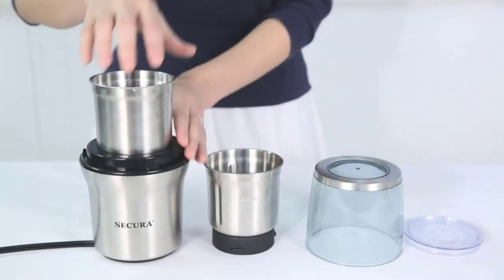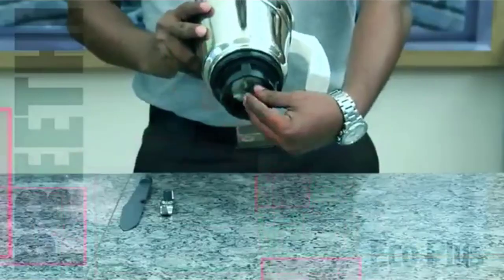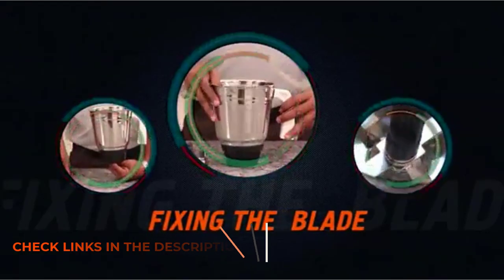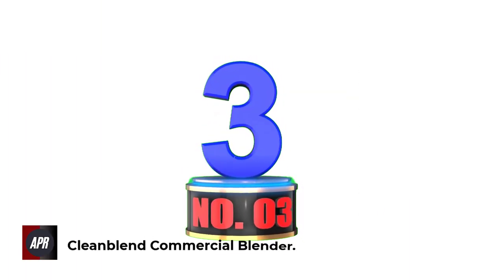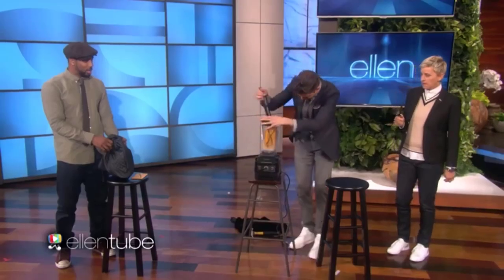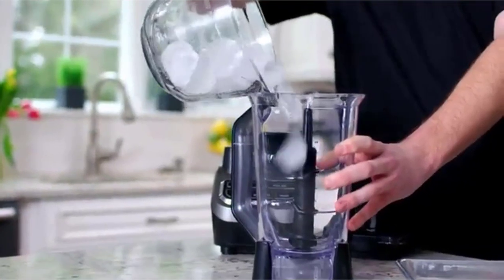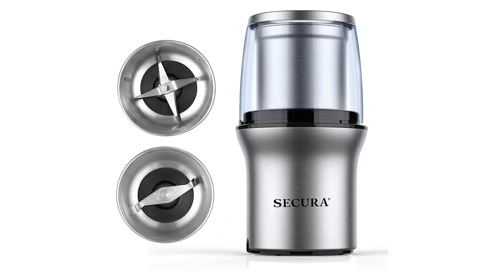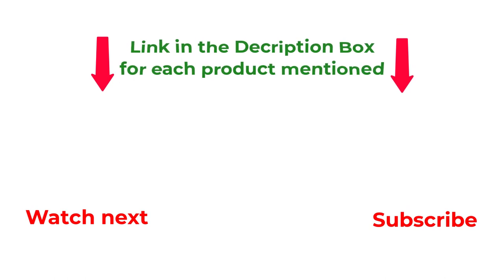Top 5 Best Blender For Indian Cooking Review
➜List of the Best Blender For Indian Cooking we listed in this video:
 1. Preethi Eco Plus Mixer Grinder.
2.  NutriBullet Rx N17-1001 Blender.
3. Cleanblend Commercial Blender.
 4.  Ninja Professional Countertop Blender.
5. Secura Electric Coffee Grinder and Spice Grinder.